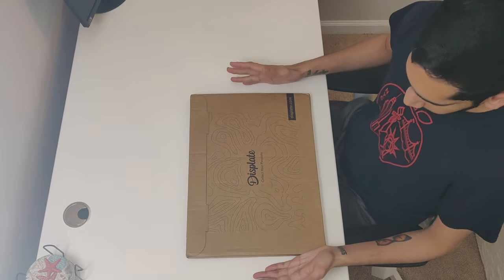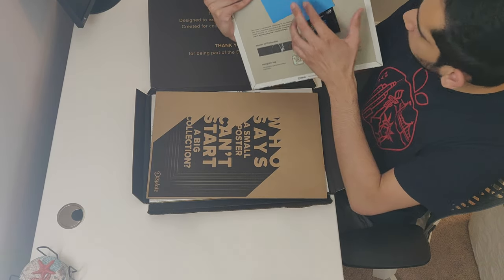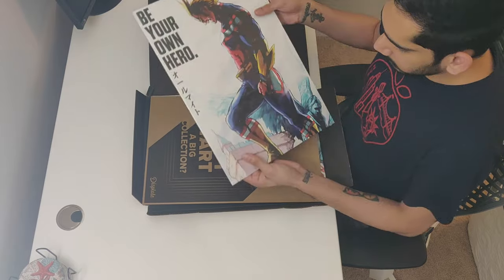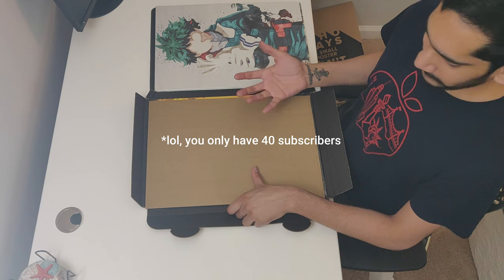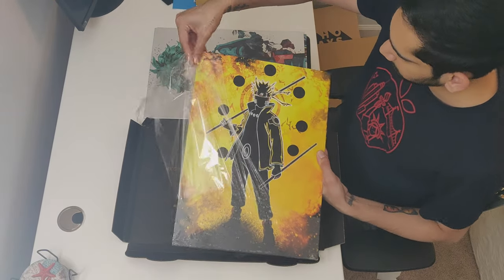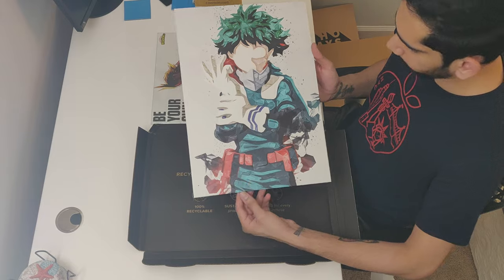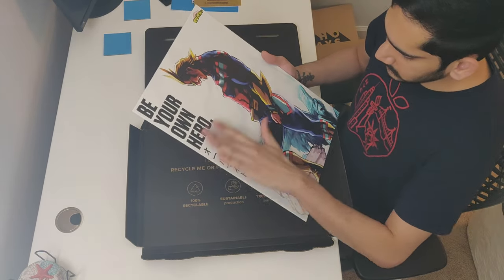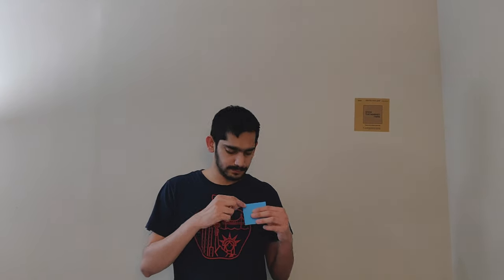Posters made on Metal | Displate | Unboxing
These posters are amazing, I loved the huge collection on displate.com
Plus, there are always discount offers on the website so you can grab 3-4 posters for a very good price.